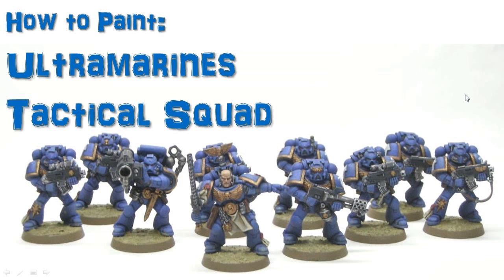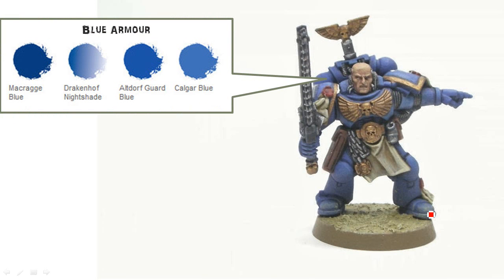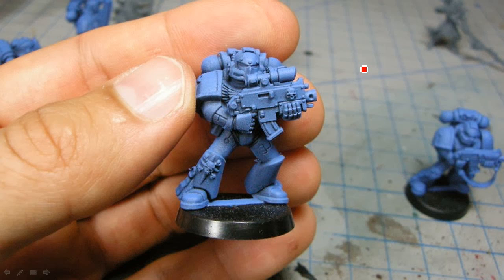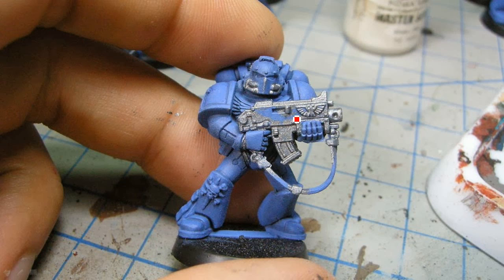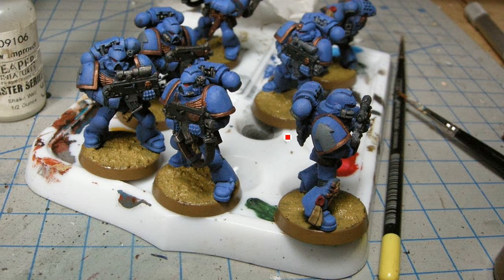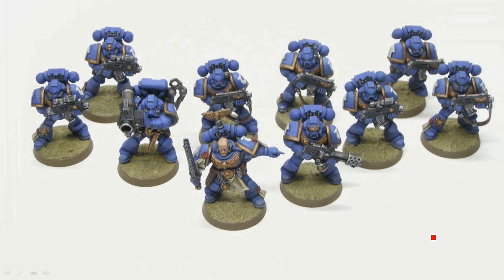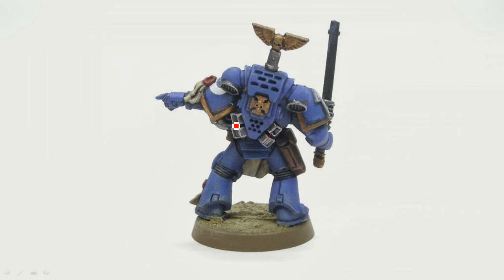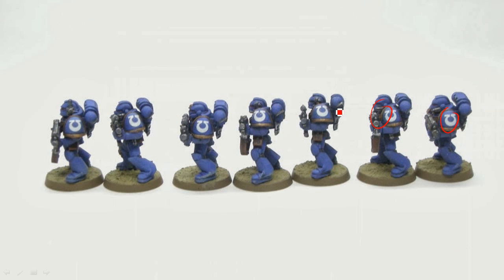How to Paint: Ultramarines Tactical Squad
A painting tutorial for Ultramarines, showing the basic techniques and paints I'm using for my army.